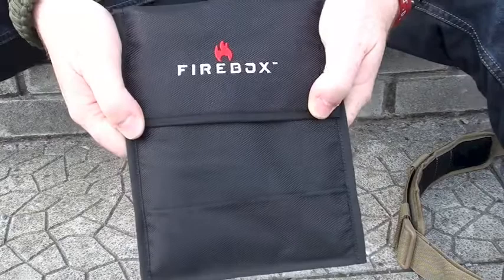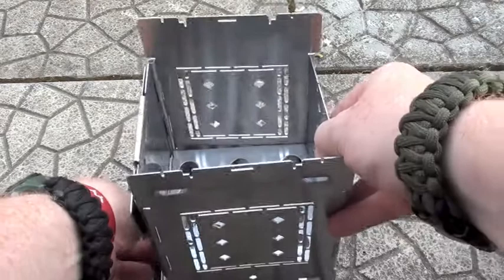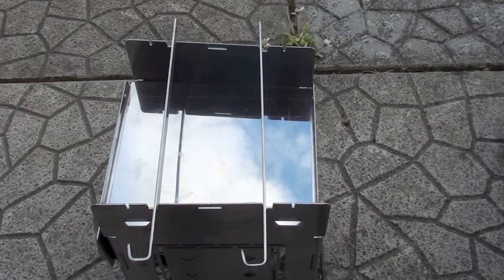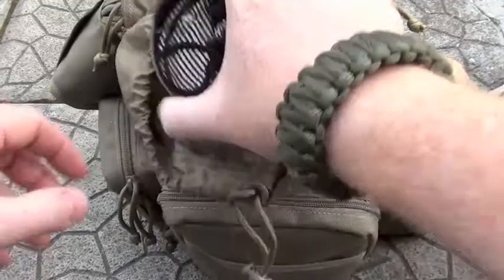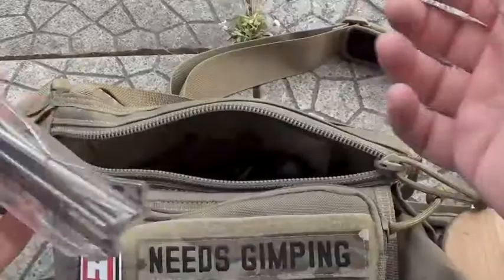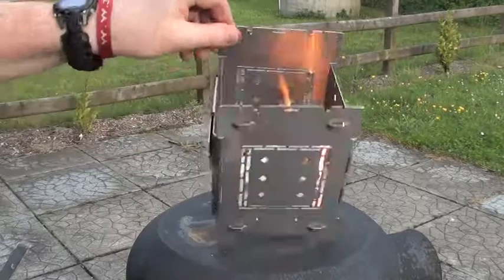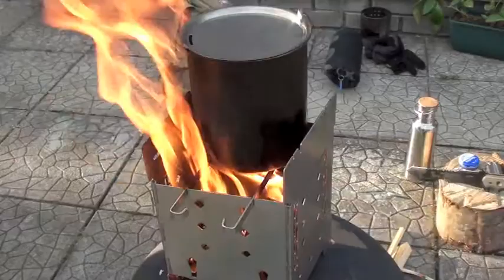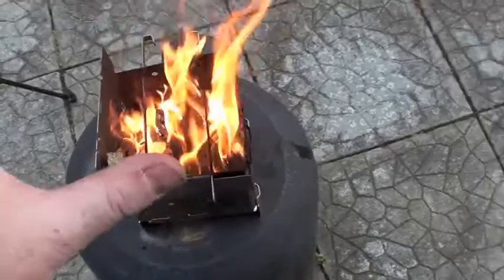Folding Firebox Review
Camera Canon G7
Victorinox SAK's
SJ CAM
Bushcraft supplies

Dog recommendations:

Training Gear